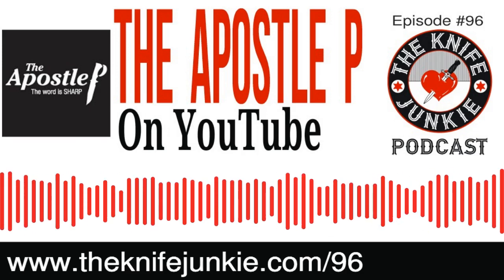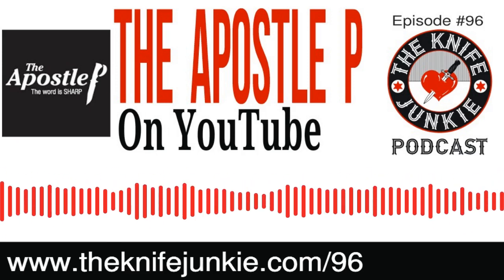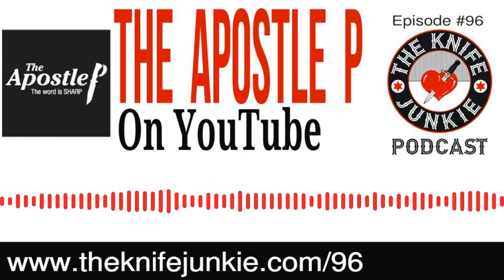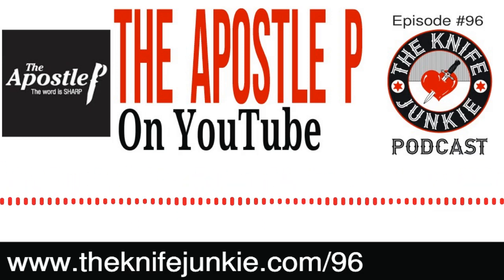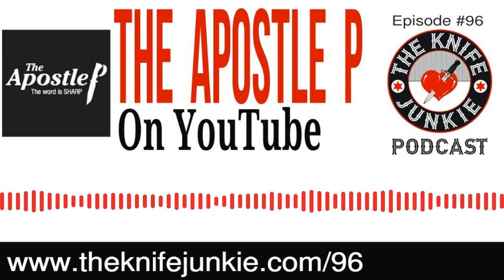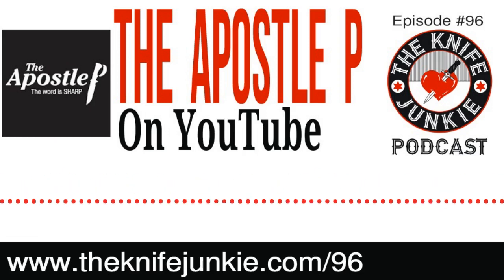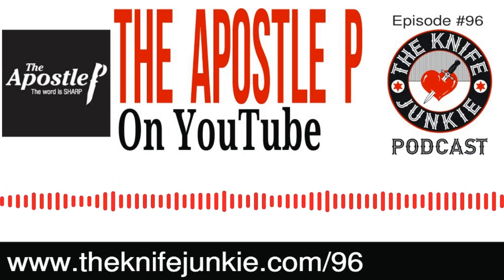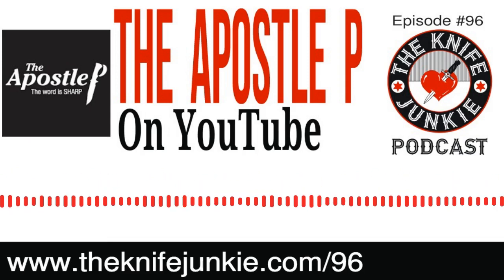Rob Bixby The Apostle P on YouTube -- The Knife Junkie Podcast (Episode 96)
Rob Bixby, better known as The Apostle P on YouTube, is this week's featured guest on The Knife Junkie Podcast (episode #96).

From full-time car salesman to full-time knife sharpener and YouTube knife reviewer, The Apostle P has grown a loyal following on YouTube. He's a straight shooter and I think you'll enjoy hearing his insights into knife sharpening, YouTube knife videos and his regular Thursday night knife sale, as well as his feelings about the "Heat Treat Police."

It was great to finally catch-up with Rob and chat and I hope you enjoy the conversation!

SHOPPING FOR A KNIFE
The Knife Junkie Knives for Sale Webpage --